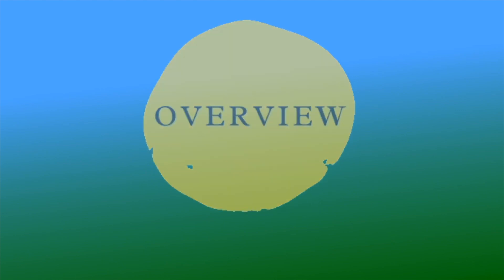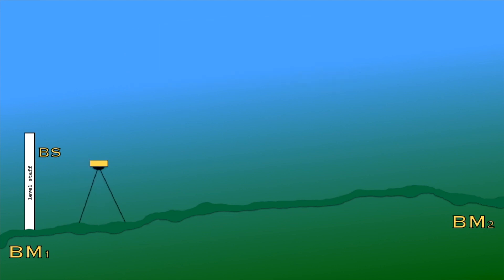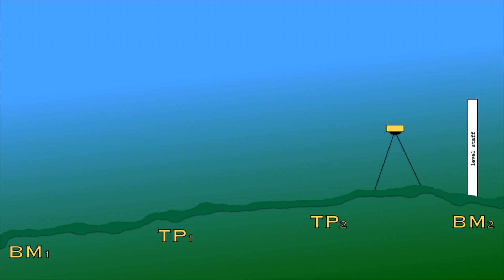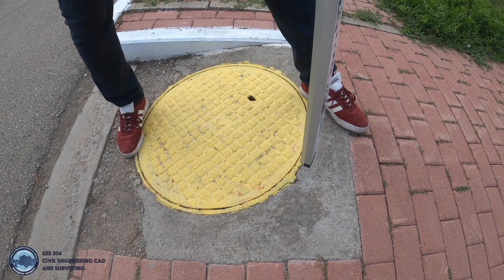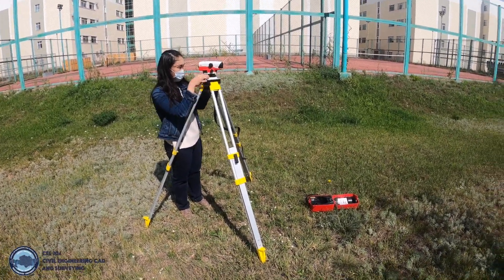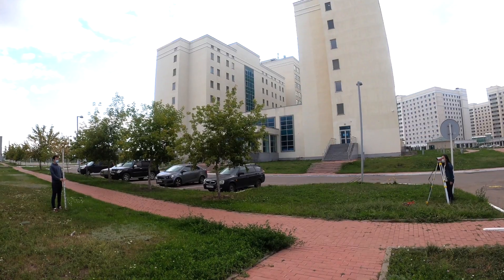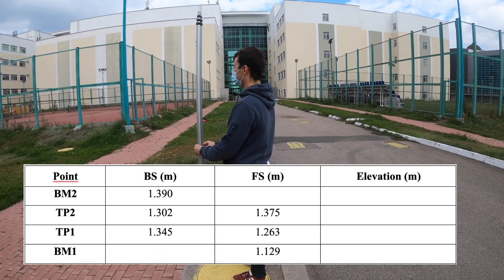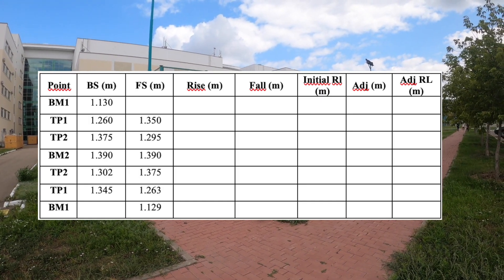CEE 204 Laboratory work #1 - Differential Leveling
Course - CEE 204 Civil Engineering CAD and Surveying
Laboratory work #1
Title: Differential Leveling

The present video is prepared for the 2-year undergraduates in Civil and Environmental Engineering Department.

Civil and Environmental Engineering Department
School of Engineering and Digital Sciences
Nazarbayev University